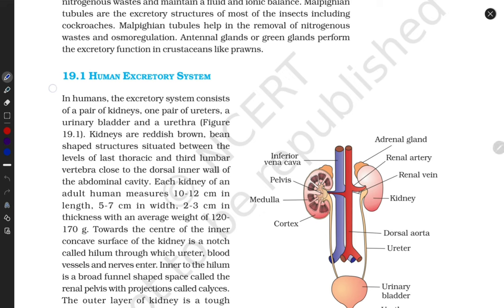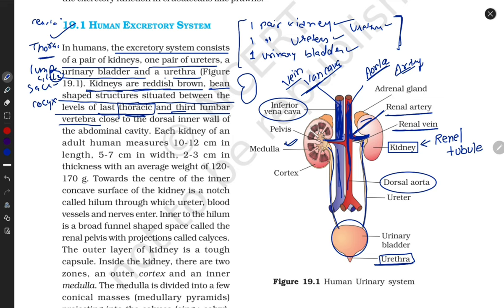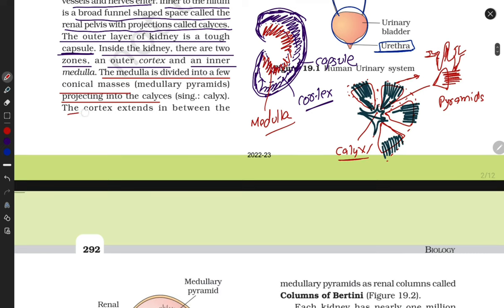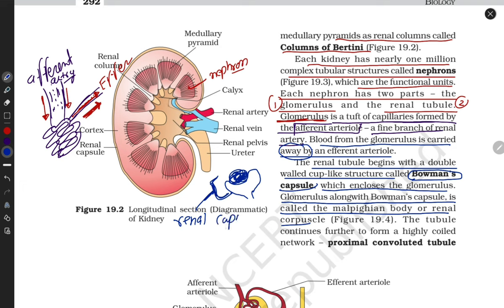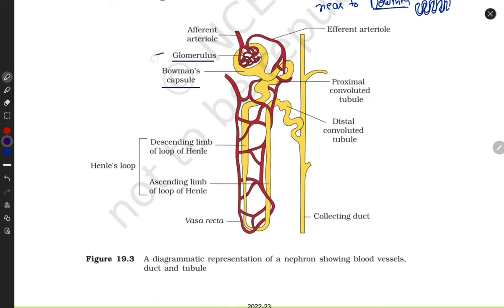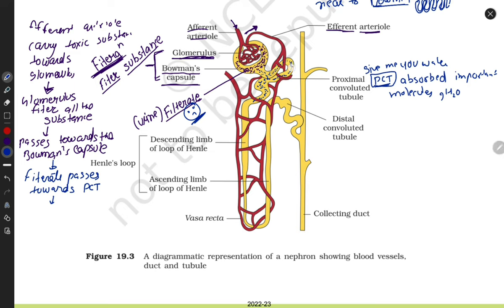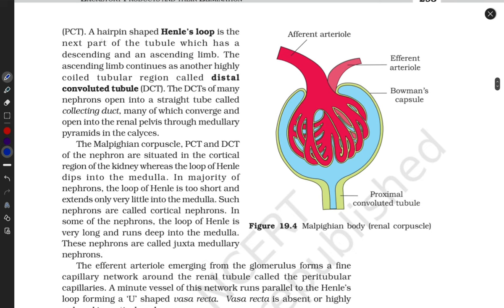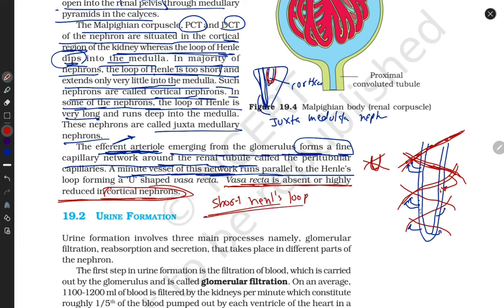CLASS 11TH BIOLOGY |CHAPTER 19 | Complete NCERT EXPLANATION IN ONE MONTH | EXPLANATIONS IN ENGLISH